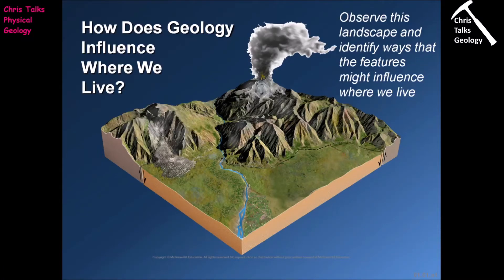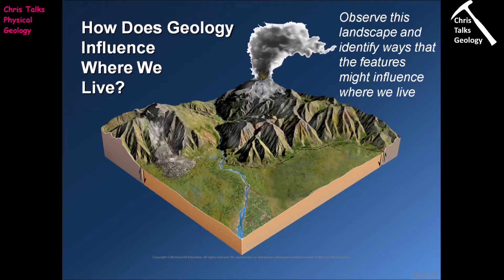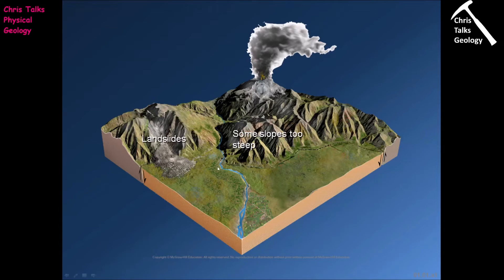How Does Geology Influence Where We Live? (Chapter 1 - Section 1.1)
This lecture is based on Chapter 1 of:

Exploring Geology, 5th Edition by Reynolds, Johnson, Morin and Carter
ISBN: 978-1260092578